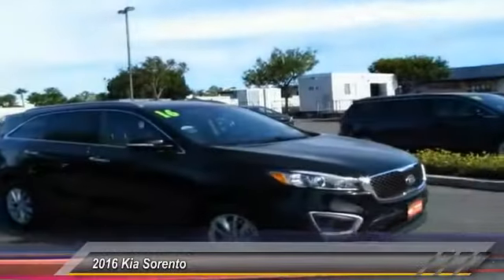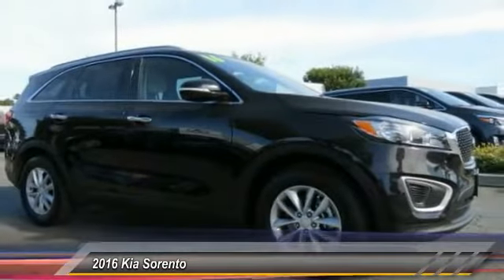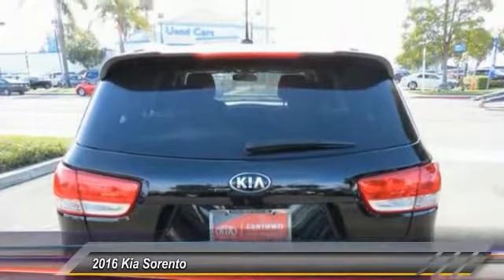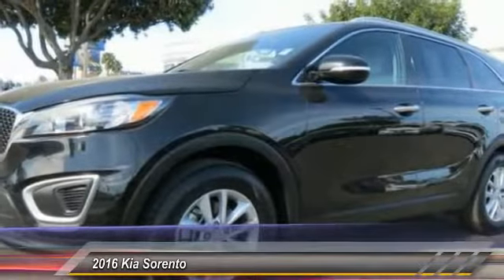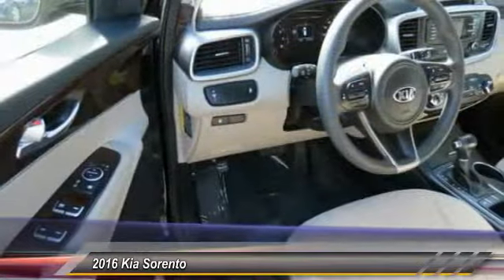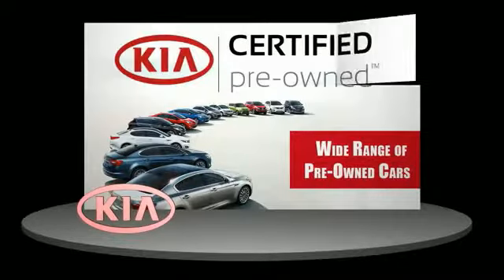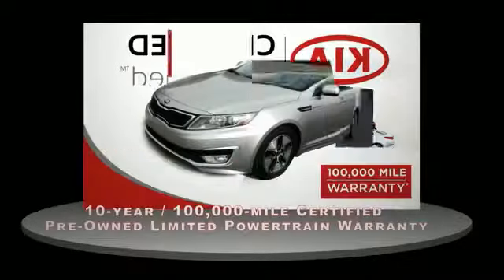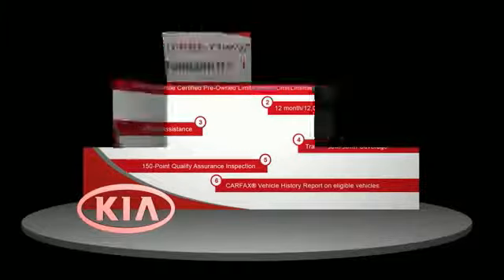2016 Kia Sorento Live Ventura CA CR7306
2016 Kia Sorento LX

Kirby Kia is proud to offer this Kia Certified Pre-Owned 2016 Kia Sorento LX. CARFAX One-Owner. Clean CARFAX. Non Smoker!, ***ONE OWNER!!***, 3rd Row Seats / 7 Passenger/ Third Row, New Tires!, Low Miles, Like New!, *LOW LOW PRICE!!*, Sorento LX, 4D Sport Utility, 3.3L DOHC, 6-Speed Automatic with Sportmatic, FWD, 3rd row seats: split-bench, 4-Wheel Disc Brakes, 6 Speakers, ABS brakes, Air Conditioning, AM/FM radio: SiriusXM, CD player, Dual front impact airbags, Dual front side impact airbags, Front anti-roll bar, Front Bucket Seats, Front Center Armrest, Low tire pressure warning, MP3 decoder, Occupant sensing airbag, Overhead airbag, Power steering, Power windows, Radio: AM/FM/CD/MP3/SiriusXM, Rear window defroster, Remote keyless entry, Split folding rear seat, Steering wheel mounted audio controls, Wheels: 17 x 7.0 Alloy. 26/18 Highway/City MPGbrbrAwards:br * 2016 KBB.com 10 Best SUVs Under $25,000 Family owned & operated for over 50 years! , Excellent selection of New and Used Vehicles, Financing Options, serving Ventura, Oxnard, Camarillo, Santa Barbara, Thousand Oaks, Santa Paula, and the greater LA area. Come see us at Kirby Kia Today!